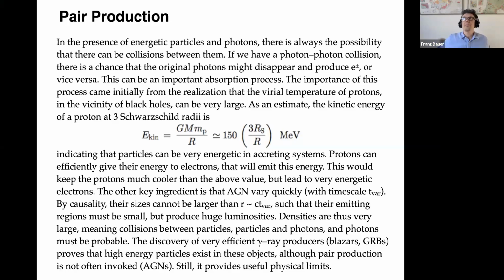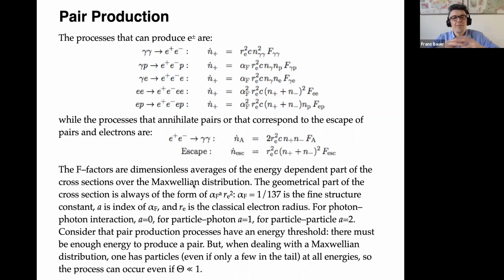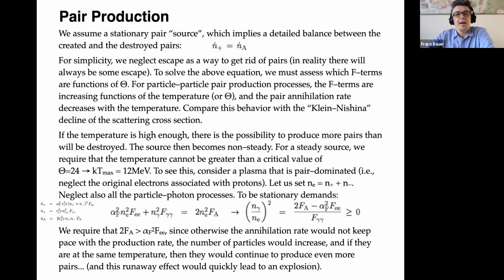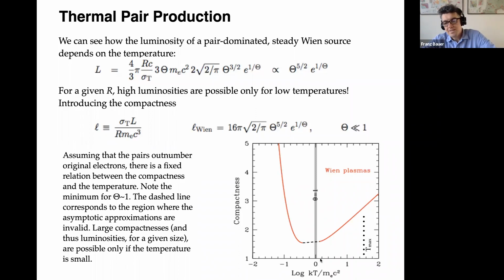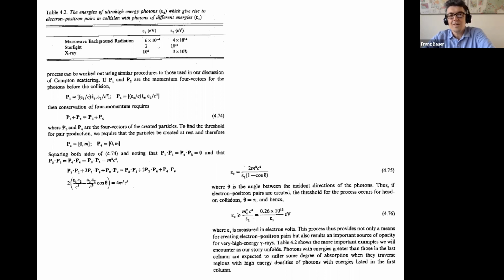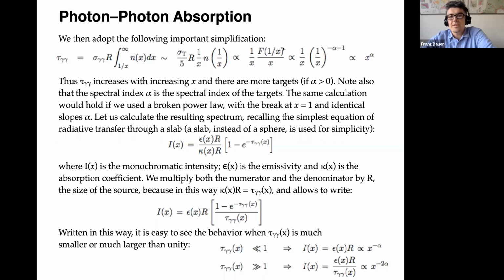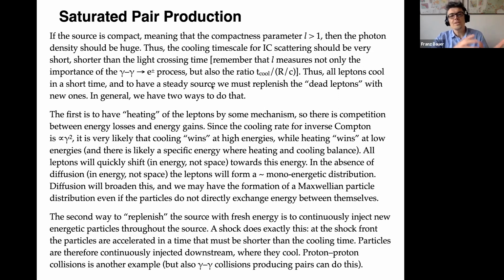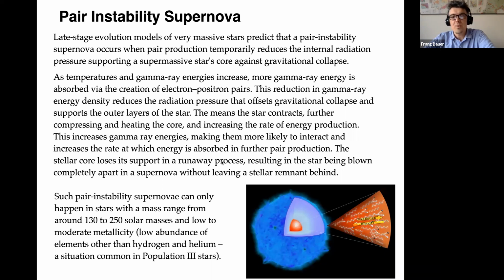18 Procesos F 1920x1050